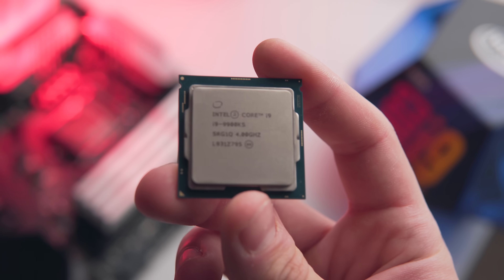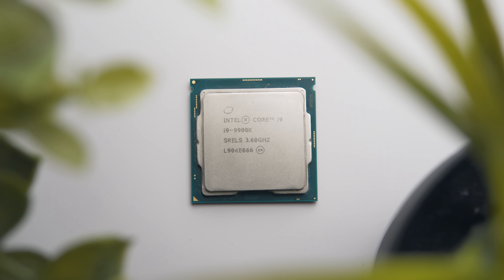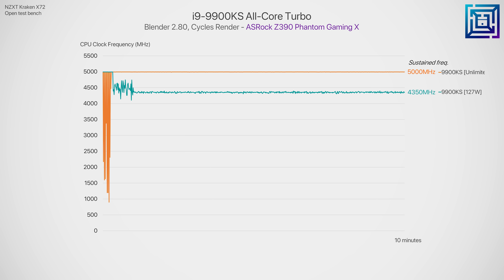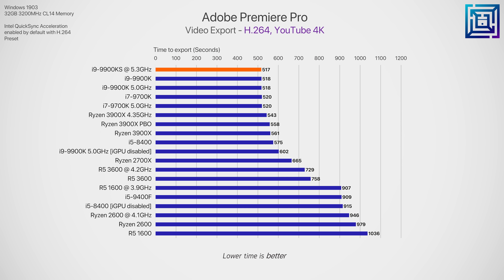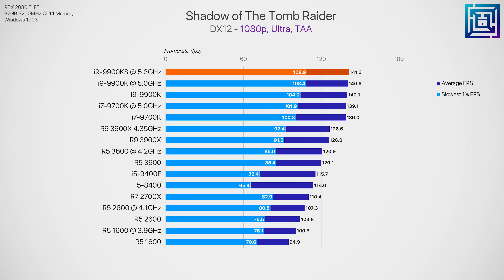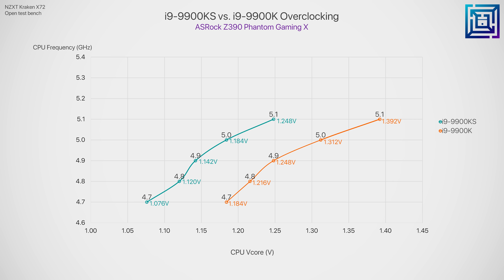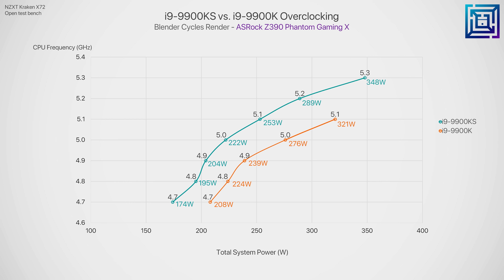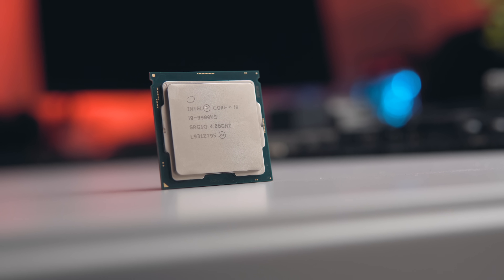Intel's i9-9900KS Isn’t Entirely Pointless | Efficiency @ 5.0GHz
Intel i9-9900KS
Intel i9-9900K
Intel i9-9900KF
Intel i9-9700K